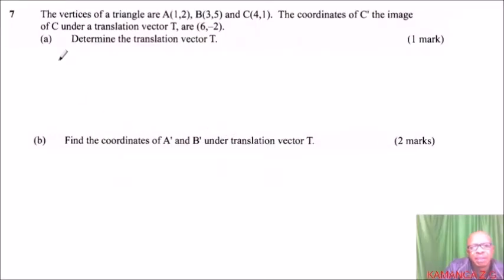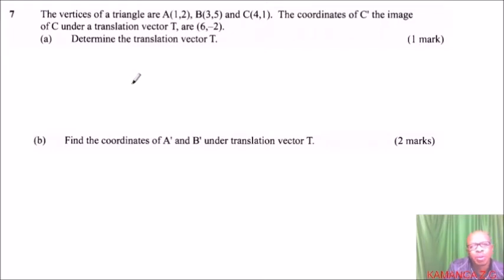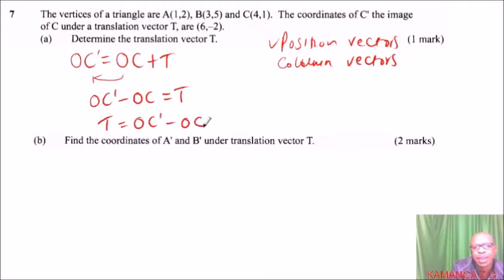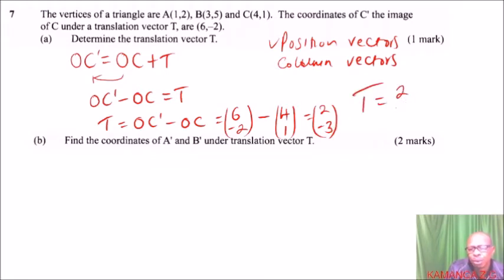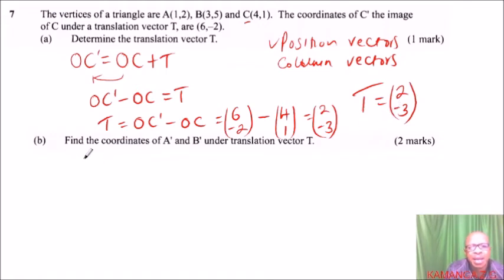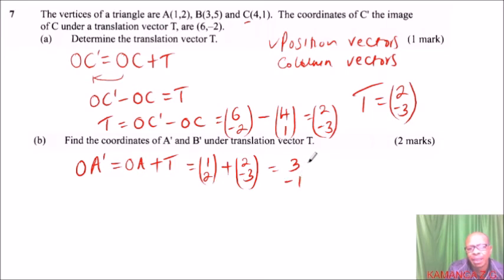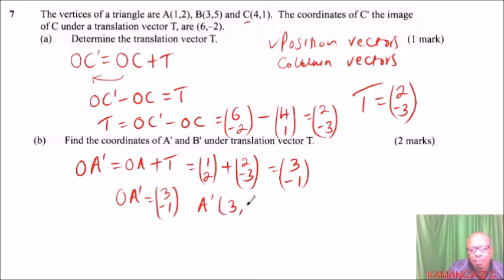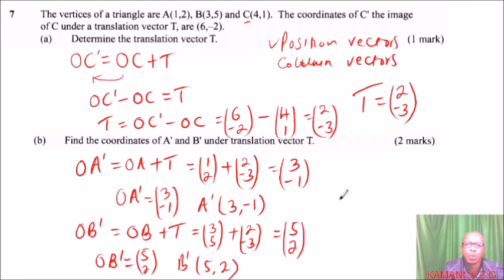2011 KCSE MATHEMATICS PAPER 2 QUESTION 7 ON VECTORS